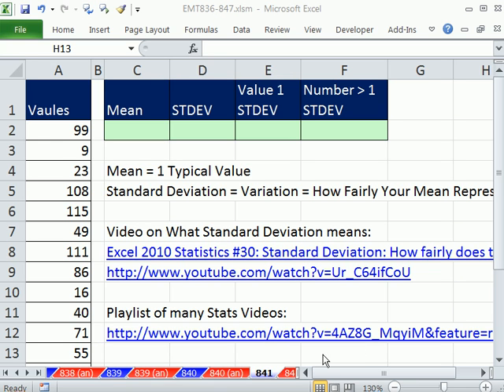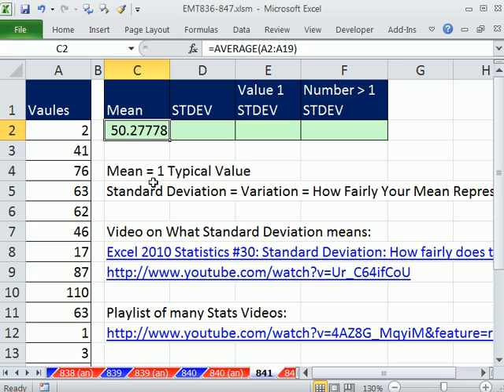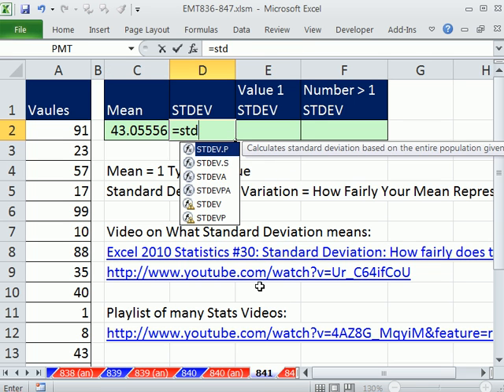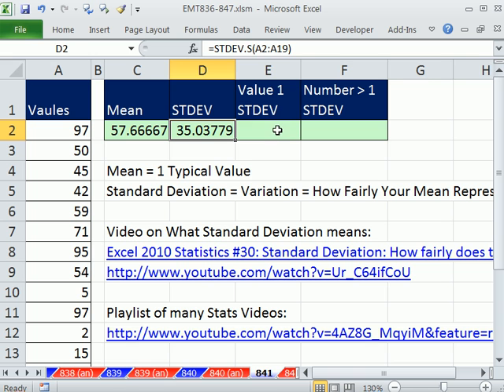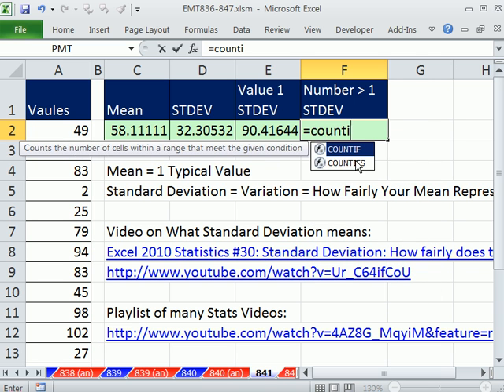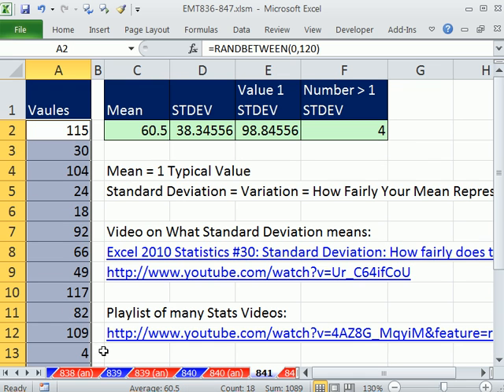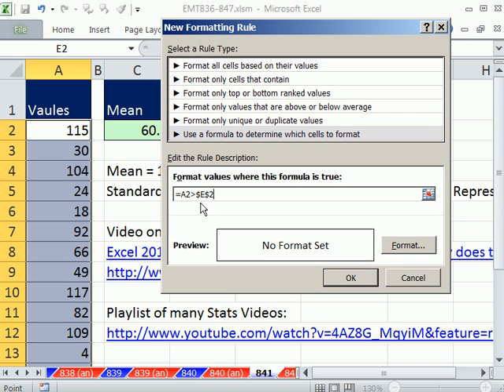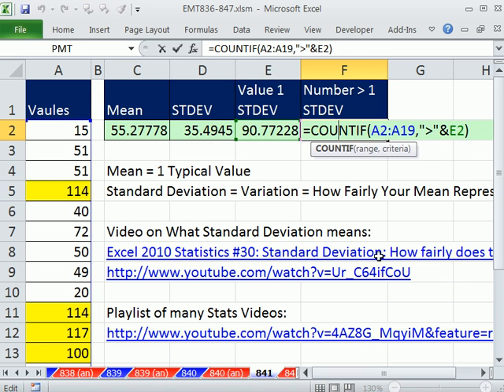Excel Magic Trick 841: One Standard Deviation Above Mean, Count & Conditional Format Values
Learn how to Count Values Greater Than One Standard Deviation:
1. AVERAGE Function for Mean
2. STDEV.S Function for standard Deviation
3. COUNTIF to count values greater than 1 standard deviation above the mean
4. Conditional Formatting For Values greater than 1 standard deviation above the mean